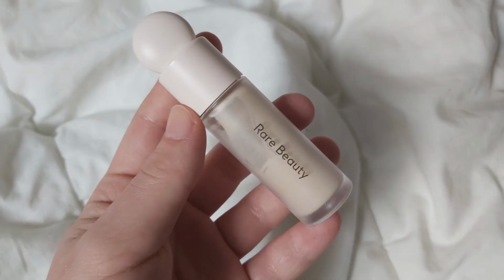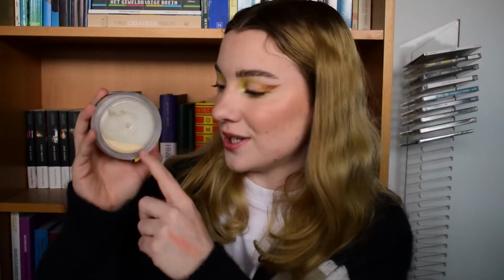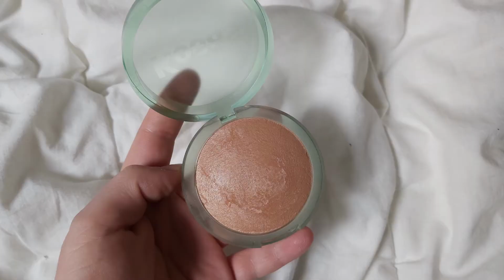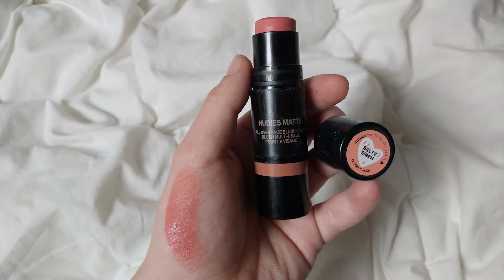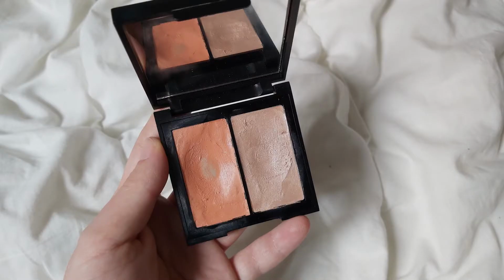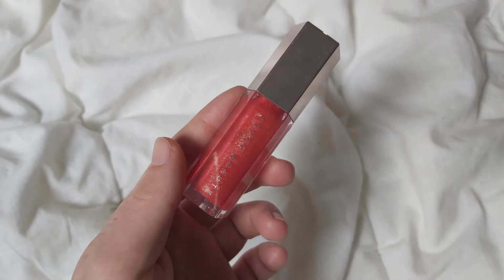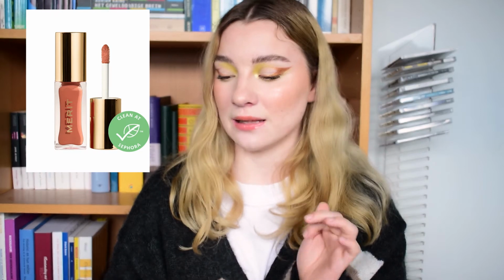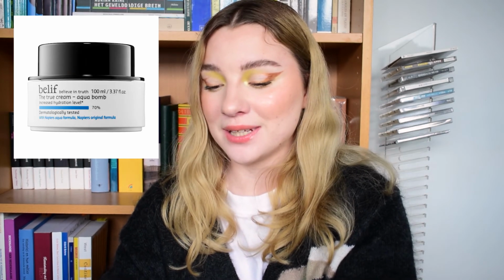SEPHORA VIB SPRING SALE | Recommendations & Wishlist ☁️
Hey loves
In today's video I'm showing you my sephora VIB spring sale recommendations. I'm still hoping sephora.com will ship to Europe sometime soon but in the meantime, here are some of the products I highly recommend picking up at a discount!